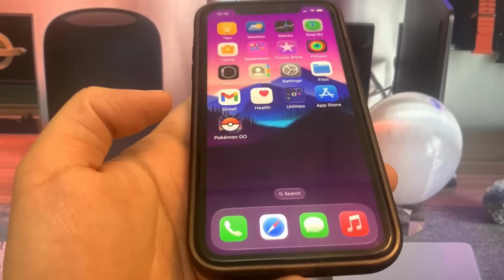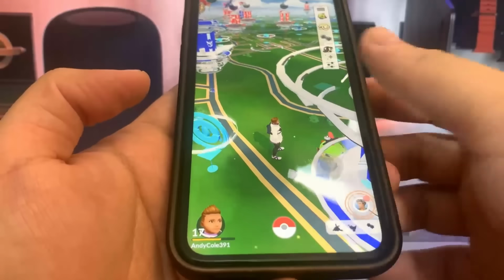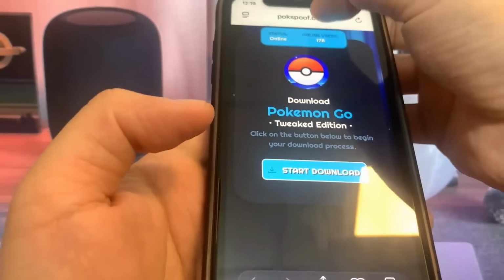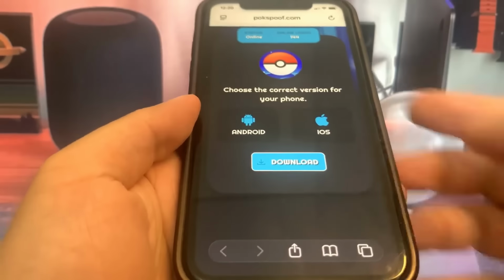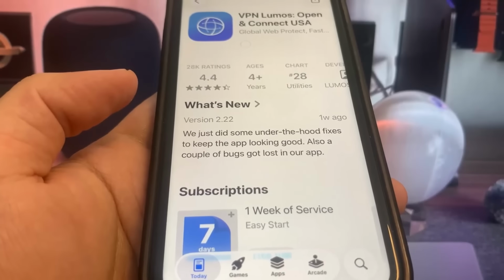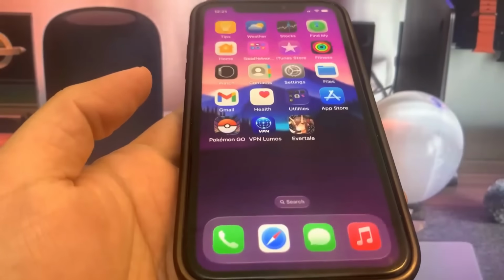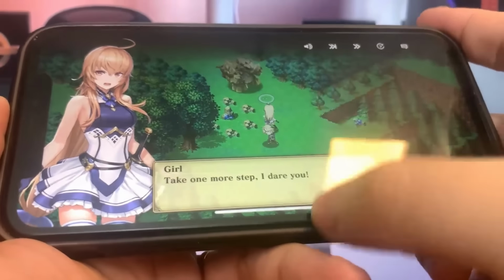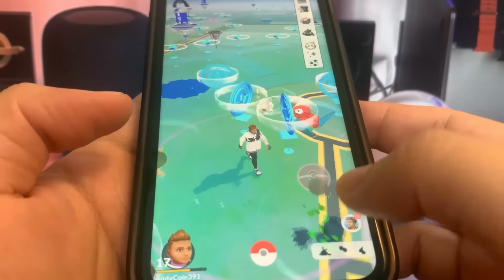Pokemon Go Hack - *NEW* Pokemon Go Spoofer Tutorial With Joystick & Teleport ( iOS & Android) !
Hey guys, this is the new way to get pokemon go spoofer. Doesn't matter if you are using ios or android this pokemon go spoofing ios & android will work on both! GPS, JOYSTICK, TELEPORT Included!